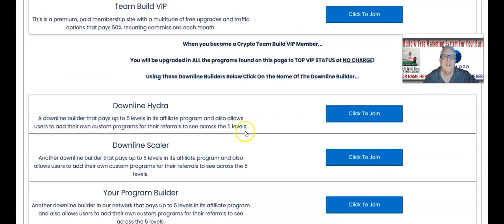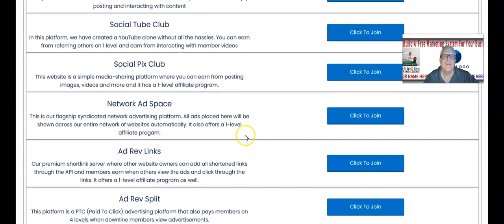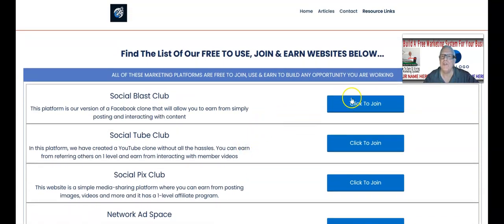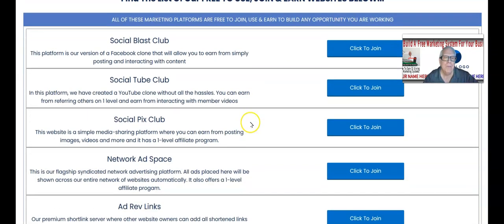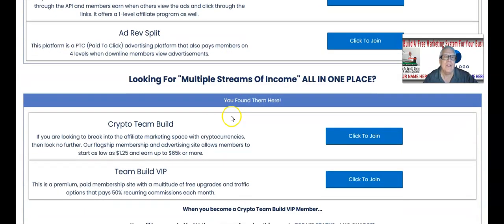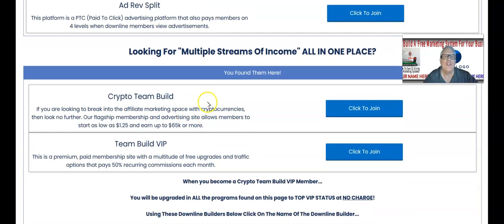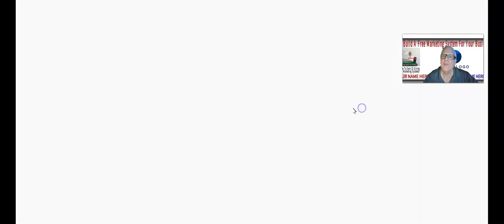Check Out 🌶️Victoria B 🌶️ Free TrafficTiers Marketing Can I Build A Free Marketing System Your Biz❓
IS YOUR BUSINESS LISTED ABOVE?
NO?